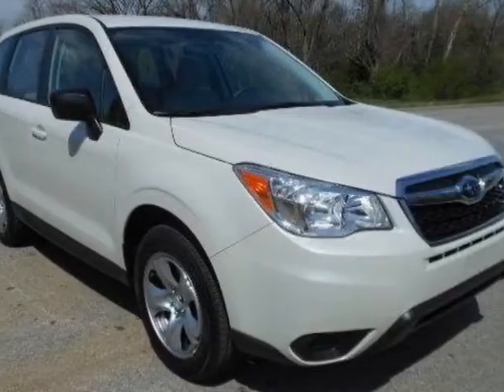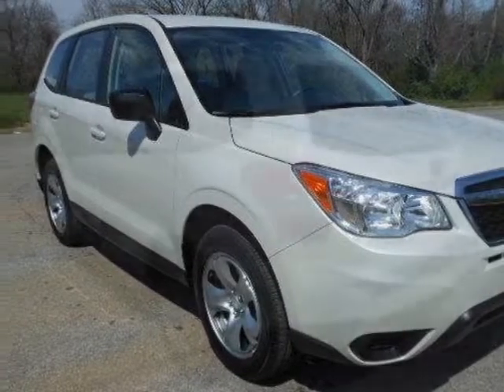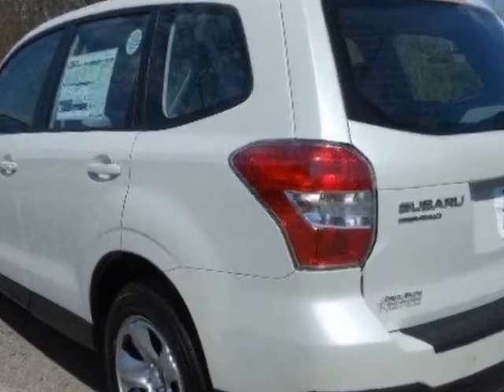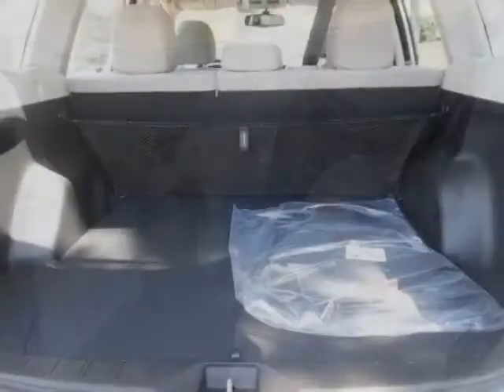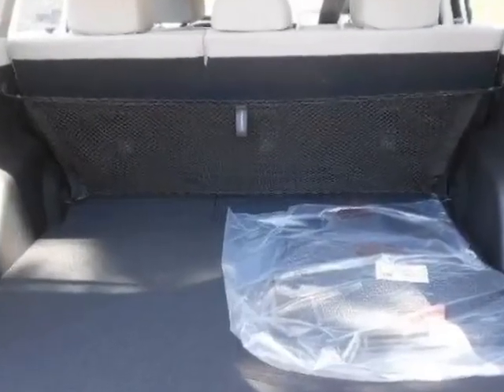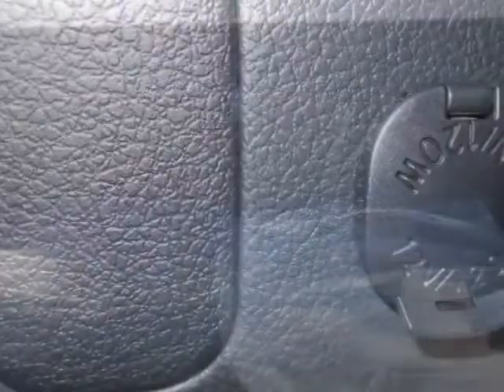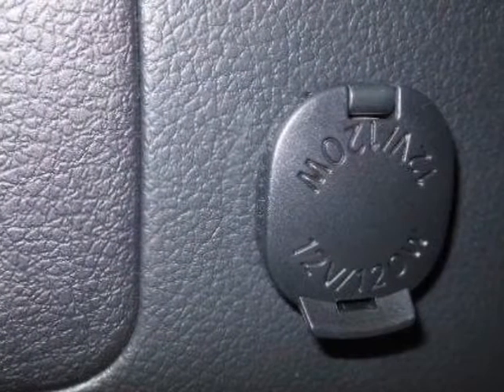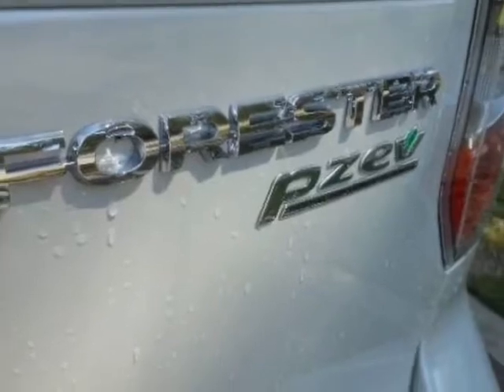2014 Subaru Forester 4dr Auto 2.5i PZEV SUV - Franklin, TN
Darrell Waltrip, Franklin, TN - Subaru Forester 2.5i Automatic